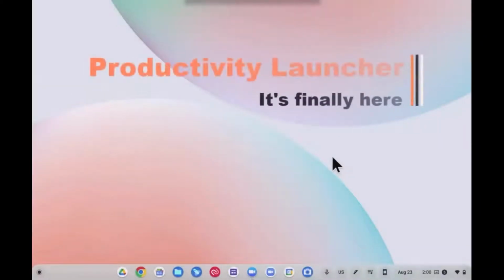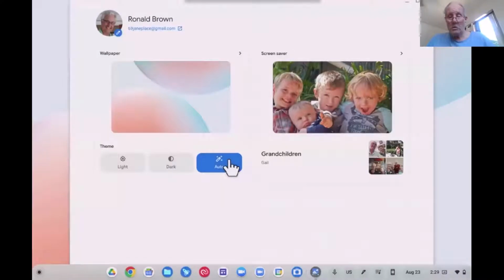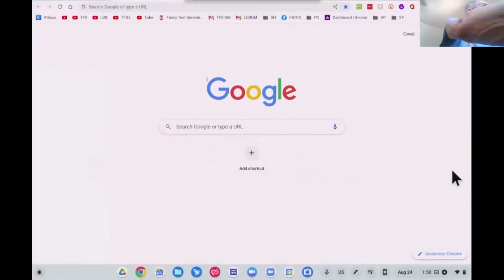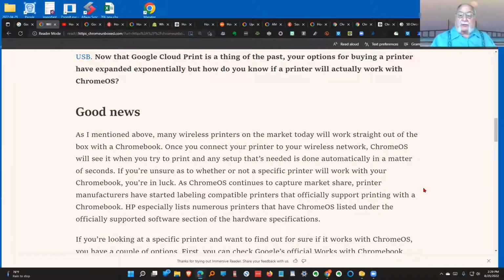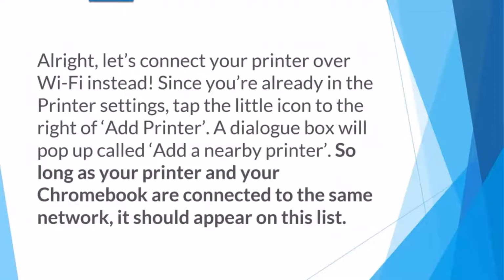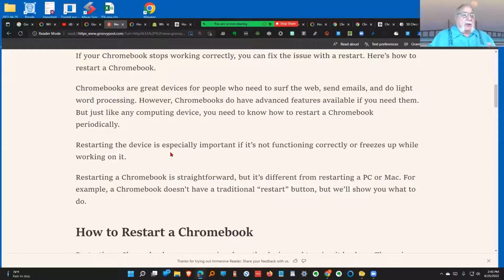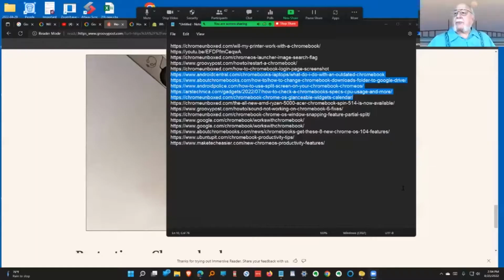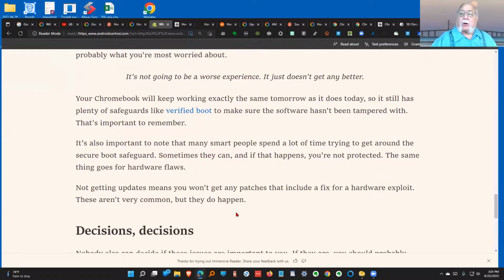Episode 23 Learning Chromebooks 8.25.2022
This is the 23 episode of Learning Chromebooks by Hewie Poplock and Ron Brown.  Registration of the next session on September 22, 2022 can be done It is a free course but does require registration.

00:00:00 Introduction
00:04:45 Chrome OS 104    5 new features
00:17:43 Q&A
00:27:22 Chromebook News Review